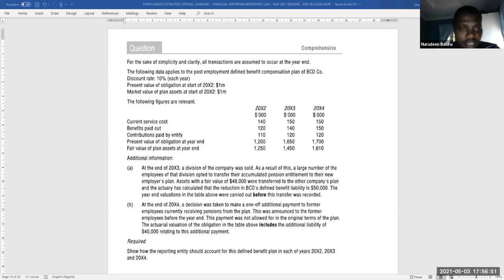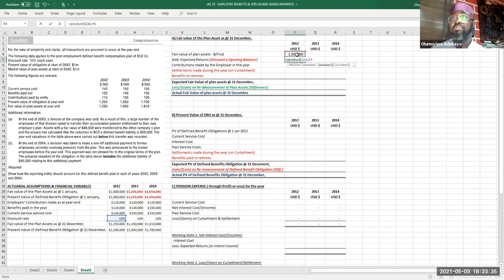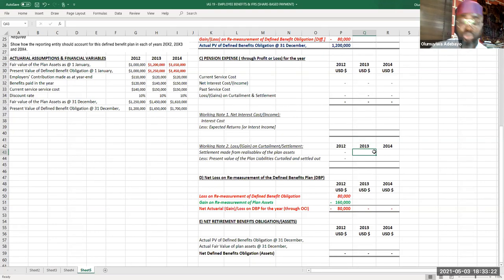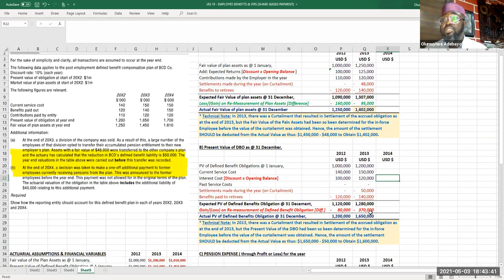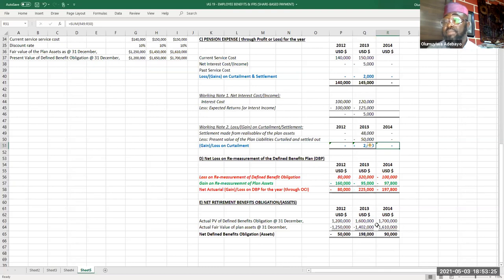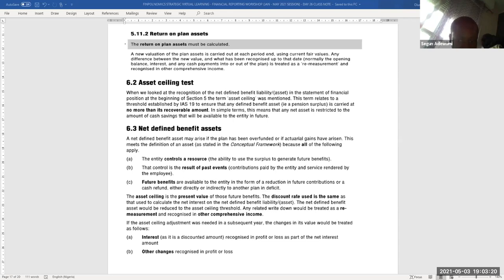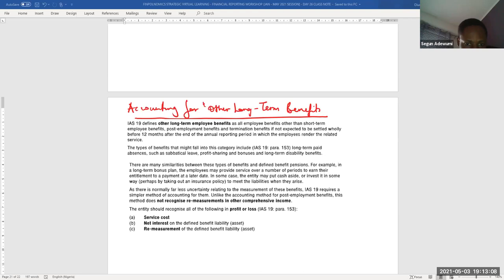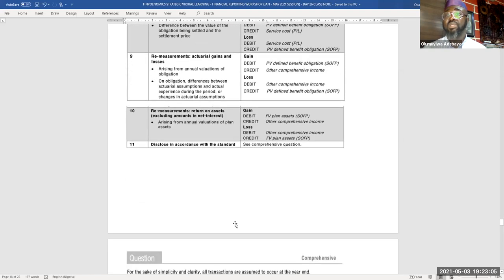Nitty-Gritty of IAS 19 - Employee Benefit (Part 2)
Accounting for Employee Benefit (IAS 19): The Concluding Part of
1. Short-Term Service Benefits
2, Post-Employment Benefits
3. Other Long-Term Benefits
4. Termination Benefits